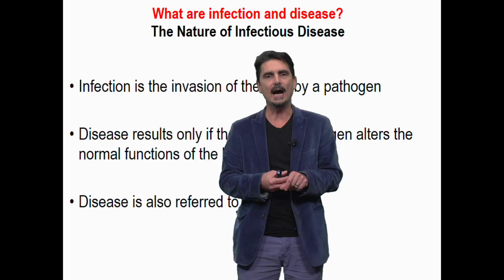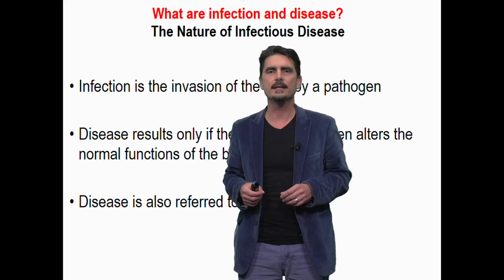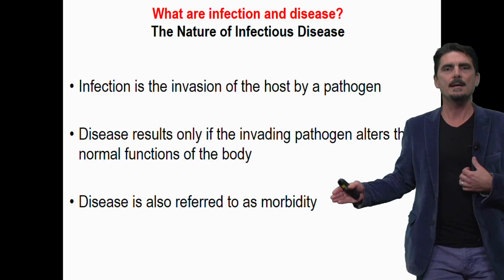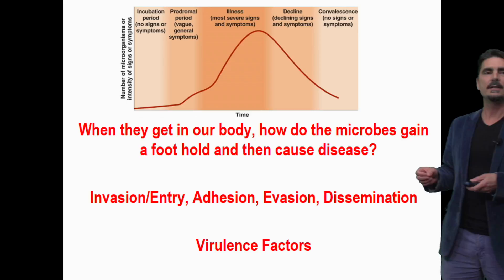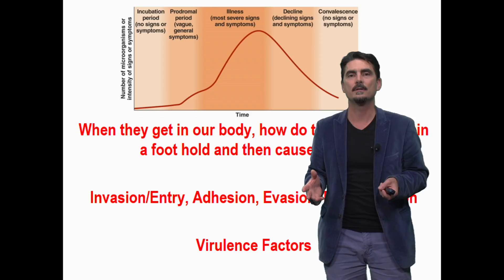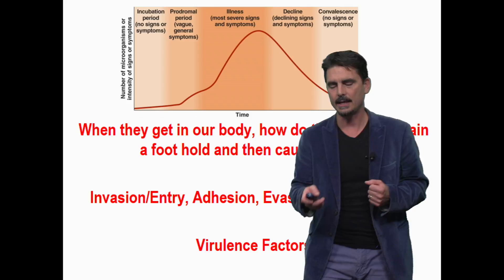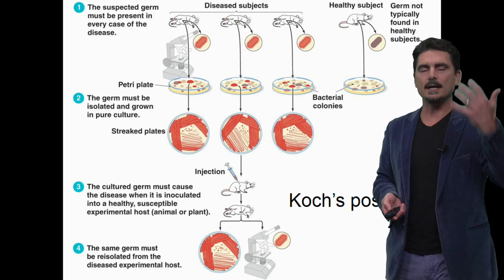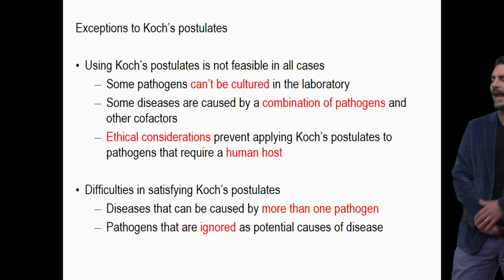Features of Pathogens lecture for online BIOL 222